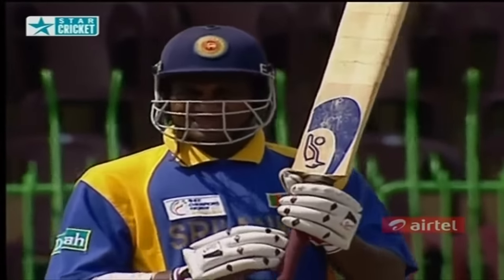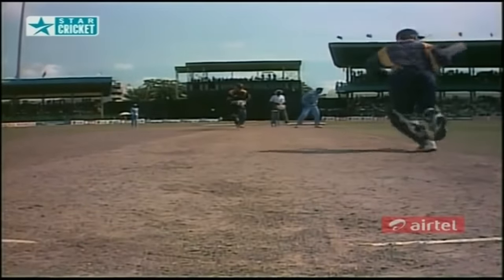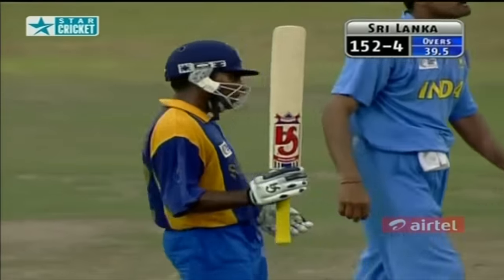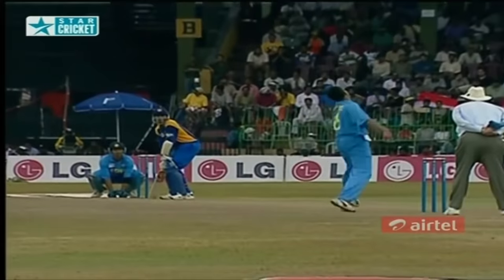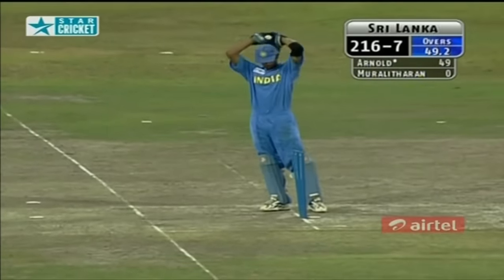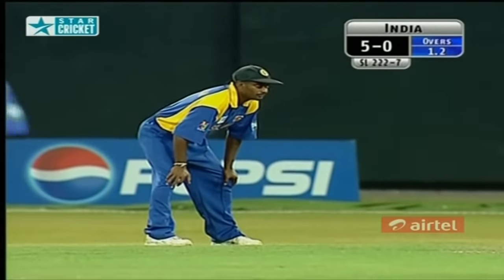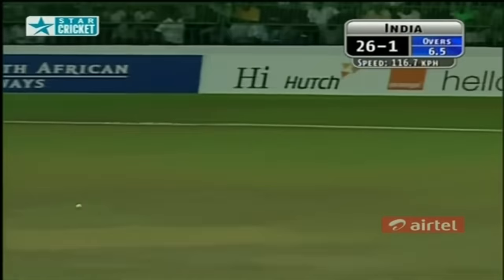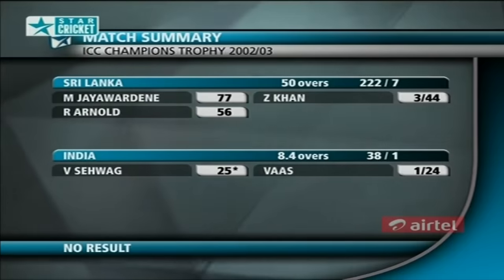India vs Sri Lanka Final ICC Champions Trophy 2002 Highlights **Rare**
India had the champions Trophy series in a long time . They reached the finals and met Sri Lanka.  Enjoy the awesome mathc . :)

Enjoy the best cricekting innings